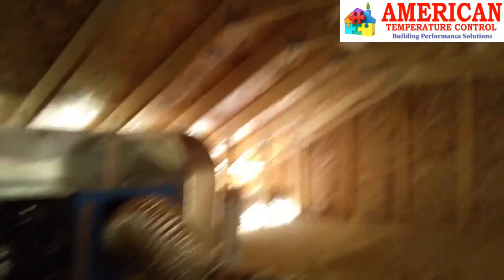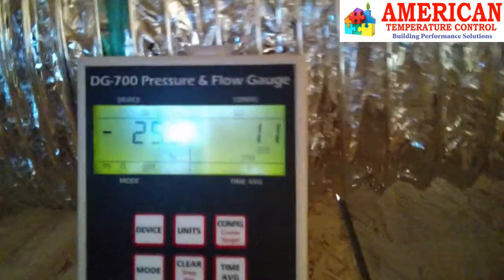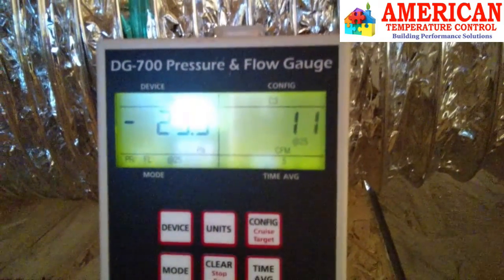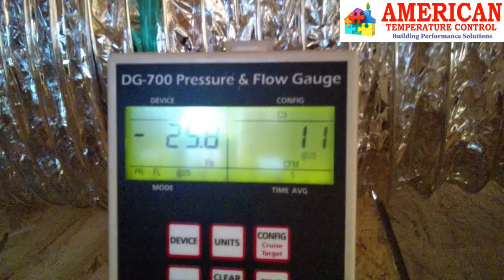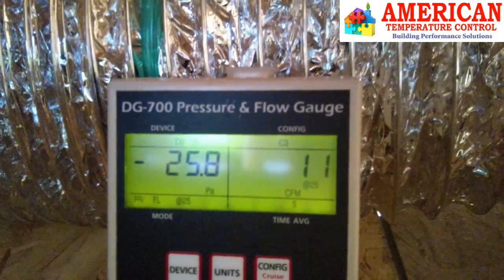Air Duct Sealing with Tape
Air duct sealing with tape is not difficult to achieve and meet the 2015 Energy Code Compliance Air Duct Leakage Test.